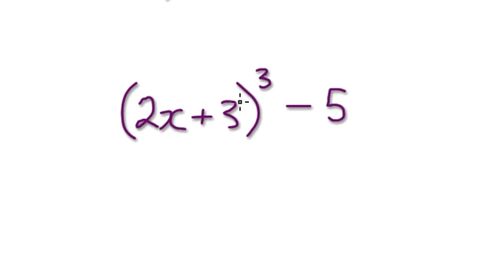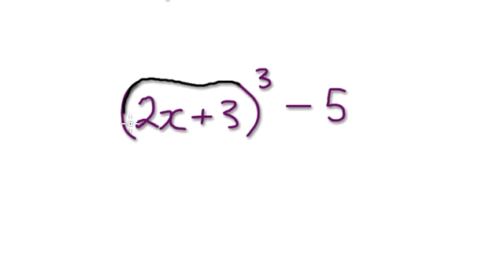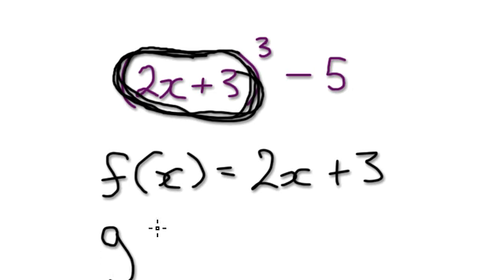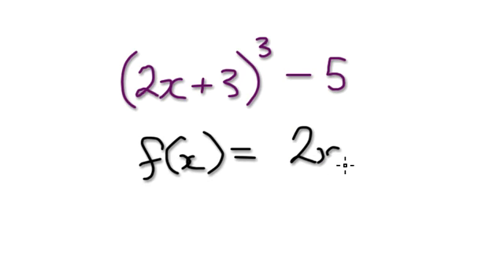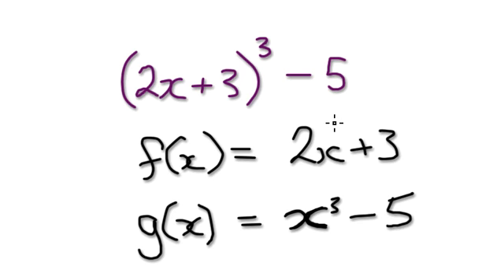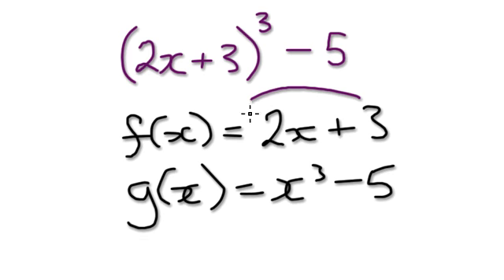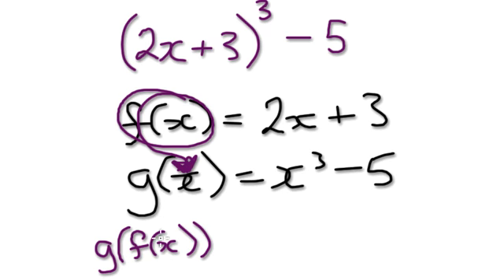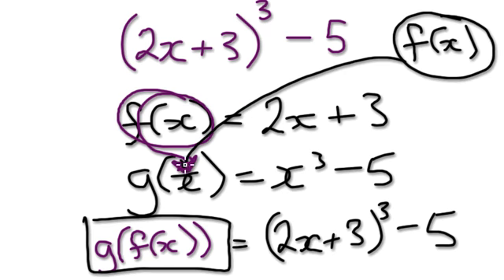Video 1053 - Composite Functions Explained